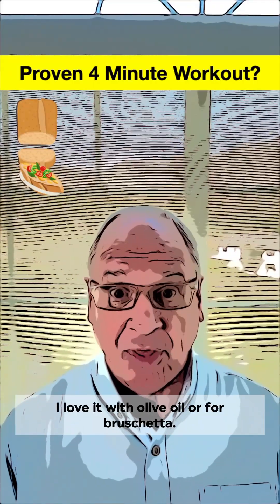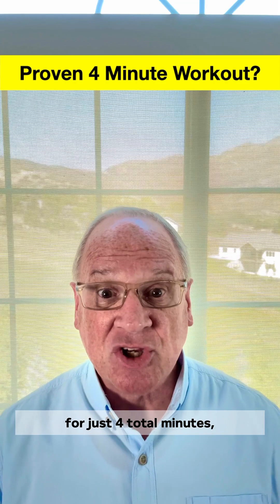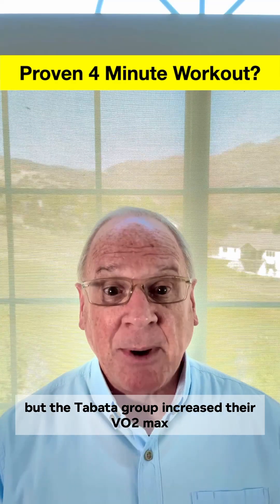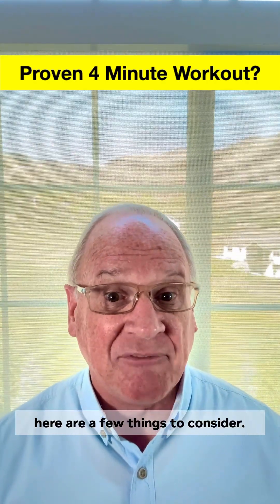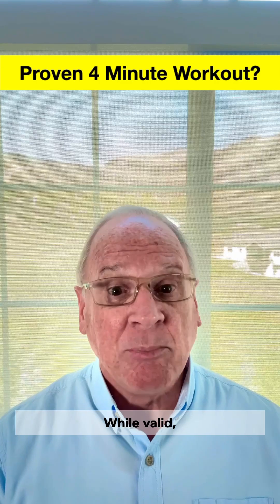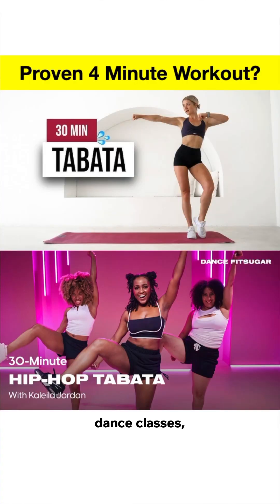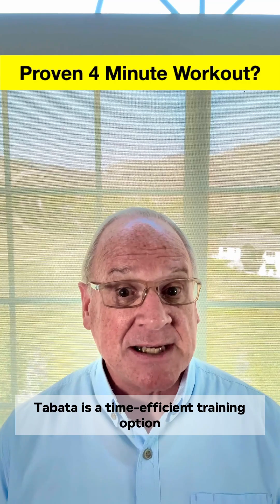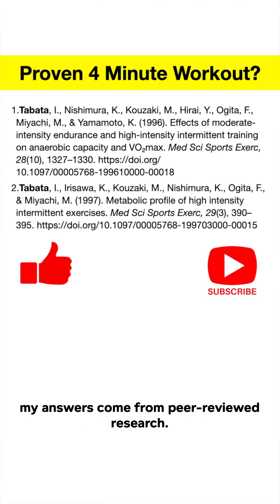Is This 4 Minute Workout All You Need?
Discover the power of high intensity interval training with this quick routine you can do at home. This video shows you how to maximize fat burning workout through precisely timed intervals, making it a perfect addition to your fitness journey. Get ready for a great hiit workout!

About the Channel:
This is where evidence beats hype.

I’m Dr. Jake Emmett, a retired Professor of Exercise Physiology with a PhD from Penn State University, published in  journals of Exercise Science, and a presenter at the American College of Sports Medicine Annual Conference.

My mission is to cut through the noise and bring you fitness, nutrition, and health advice grounded in peer-reviewed research — not influencer trends or marketing myths.

If you’re tired of clickbait workouts, miracle supplements, and unqualified “experts” chasing views, this channel delivers the antidote: real science made simple. Each video breaks down research into actionable, evidence-based strategies to help you train smarter, recover faster, and make confident health decisions.